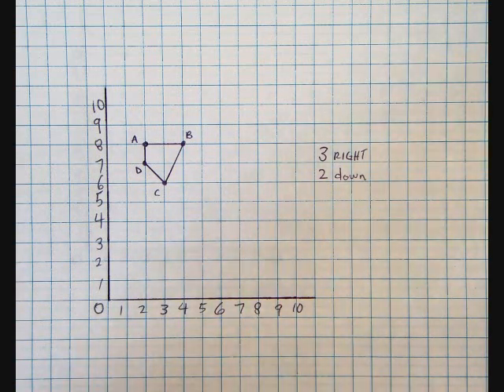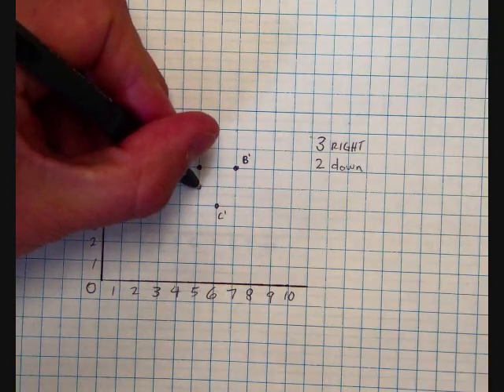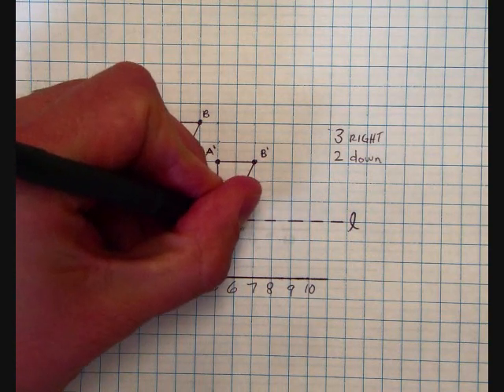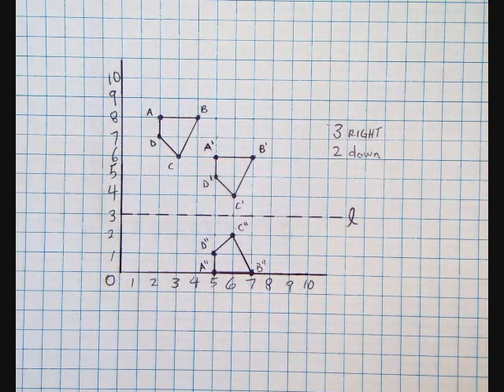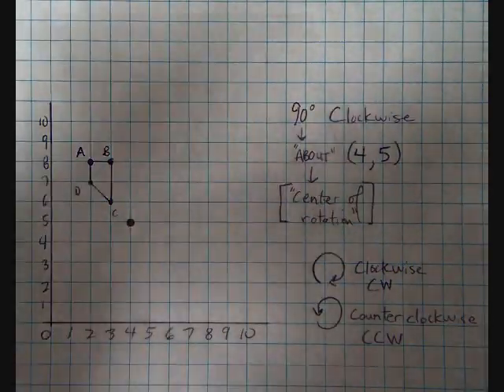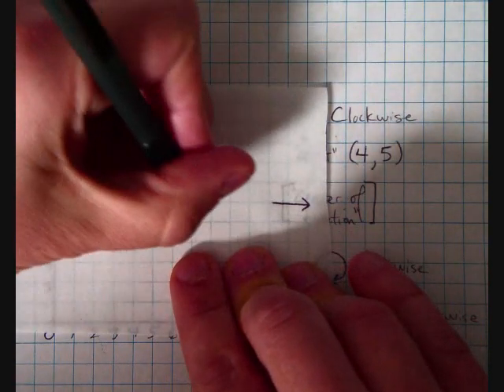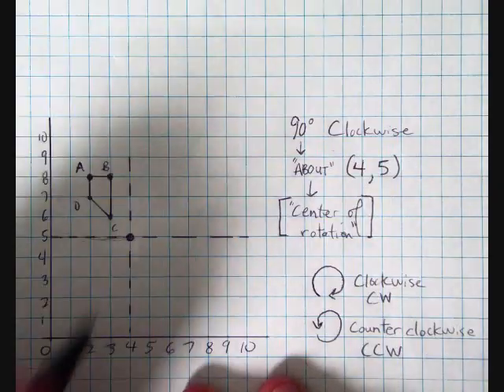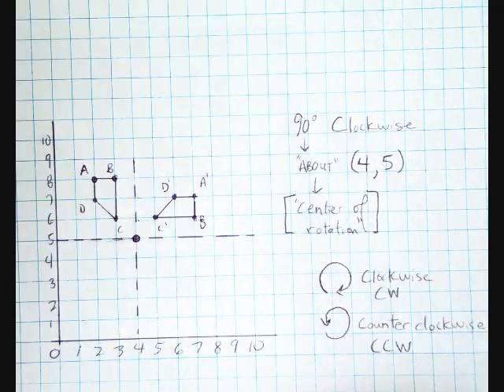Transformational Geometry (Translations, Rotations, Reflections)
Find these videos helpful? Consider donating to our classroom library!
Thanks for helping me to foster a love of learning in my students!
Mr. A. is back, and this time, he's geometry-er than ever before!